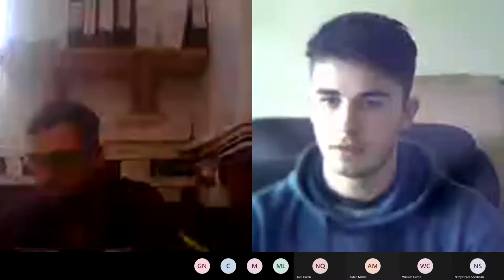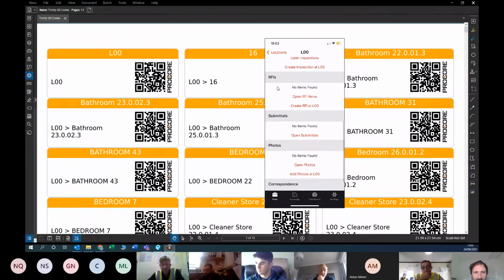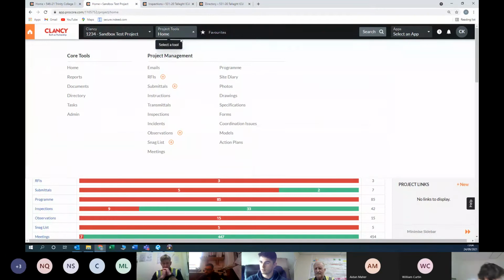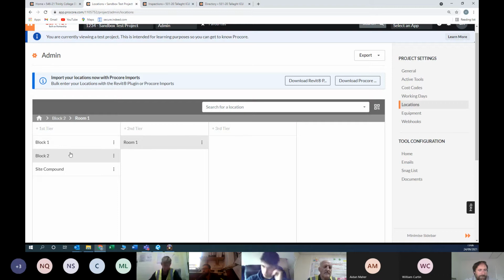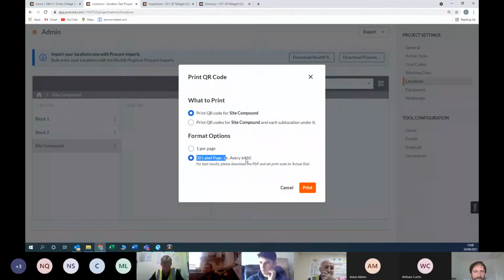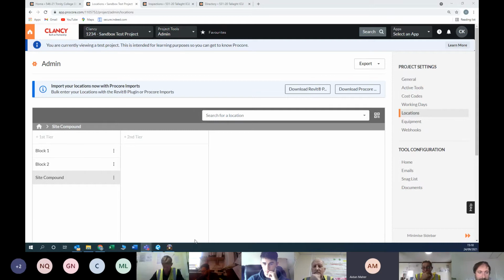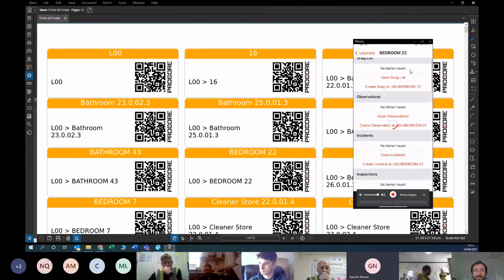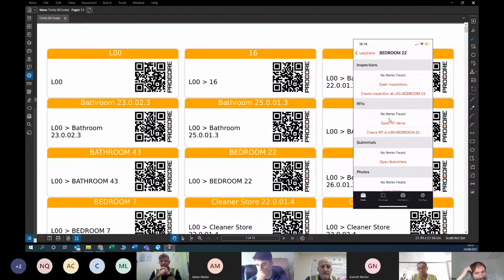Generate QR Codes using Locations on Procore 20210924 150024 Meeting Recording